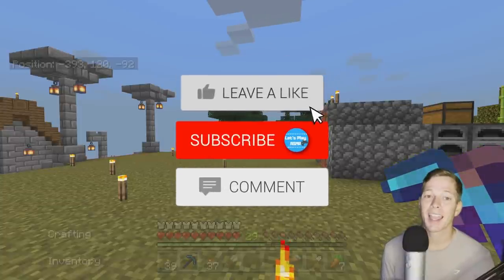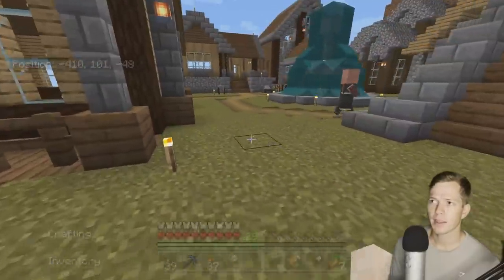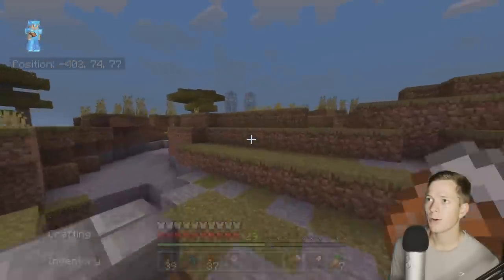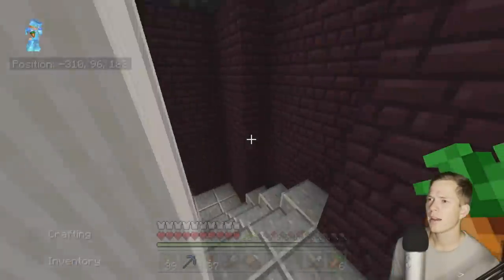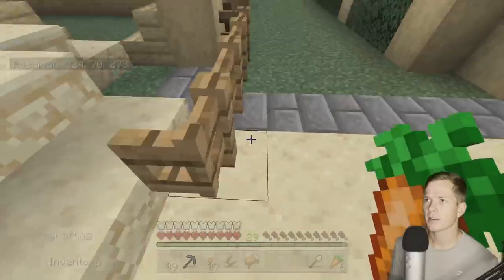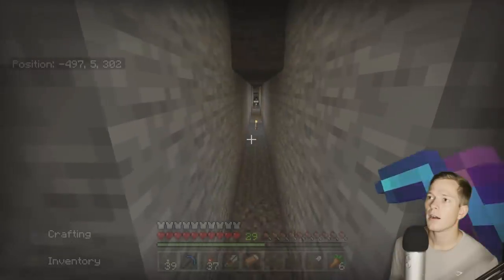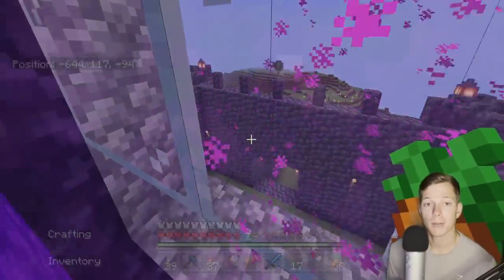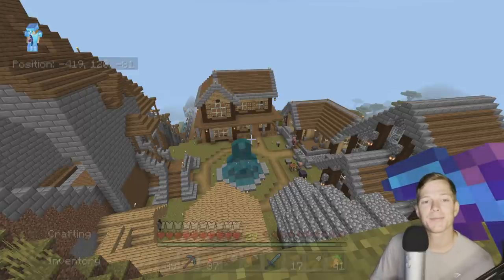ASMR Gaming: Minecraft | Let's Tour The Realm 🔥 Amazing Builds - Hard Candy & Whispering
Merch